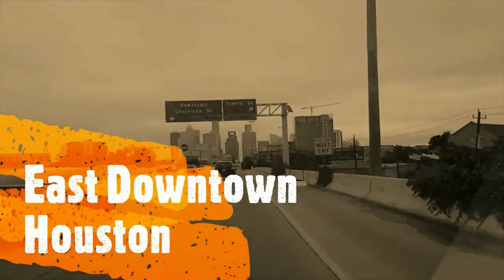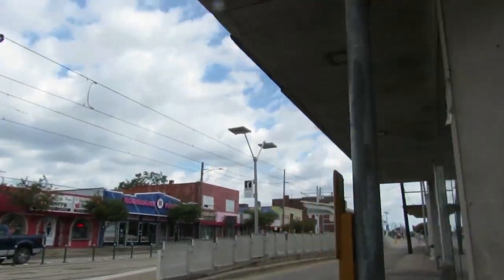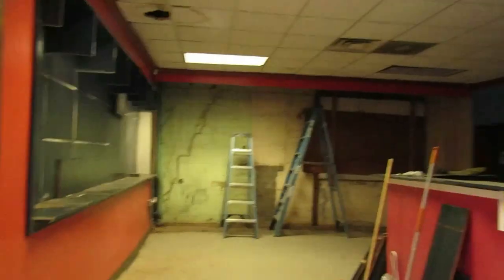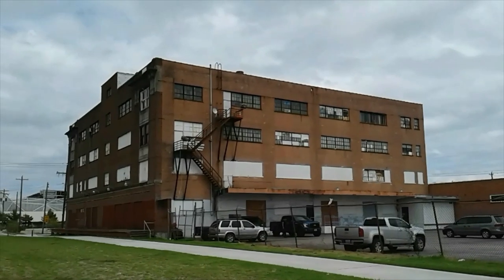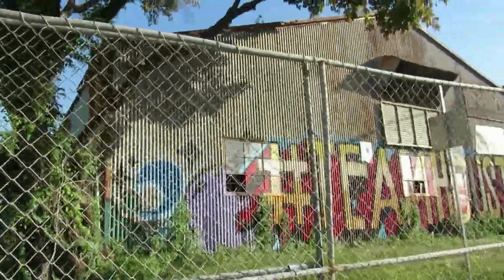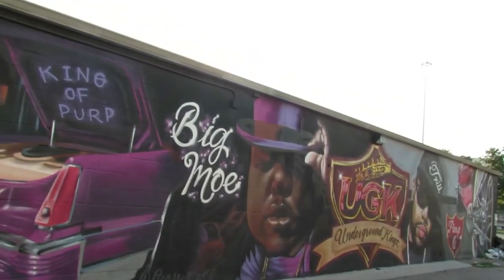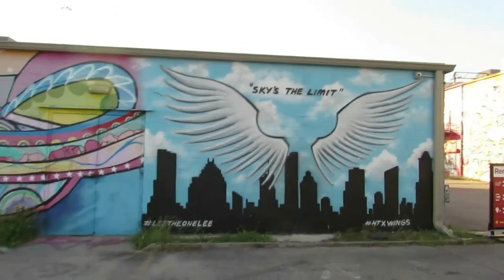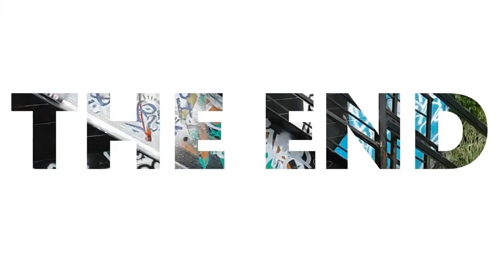EADO Houston Art Scene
A group project to explore Art opportunities in the East Downtown District of Houston, Texas. 'EADO' has many things to do and see including several art spaces/galleries, breweries, restaurants, live music, and more than it's fair share of street art.

We visit Box 13 Art Space and Harrisburg Art Museum. Of course we hit 8th Wonder Brewery for a pit stop between extended looks at the large areas of street art.

a MOMENT OF CLARITY Production

Executive Producer: Jeryn Mayer

Co-Producers / Cameras / Writers:
Rebekah Hankins
William Jack Ross
Igor Berray
Manuel Martinez

Narration:
Rebekah Hankins
William Jack Ross

Audio / Post / Editing / Original Music:
William Jack Ross